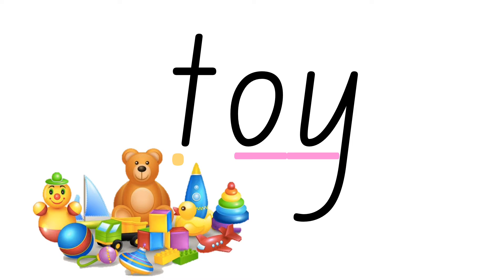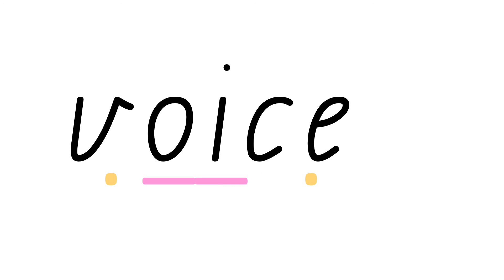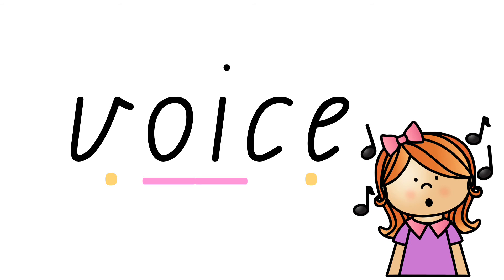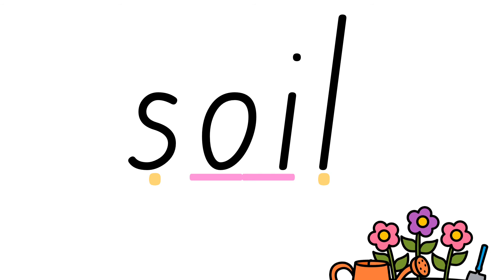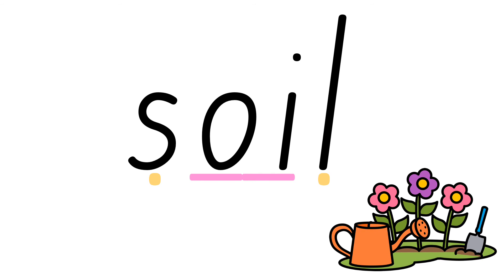'oy' 'oi' Blend Phonics Digraph Video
In this video we are learning about the ‘ir/ur’ sound in words.